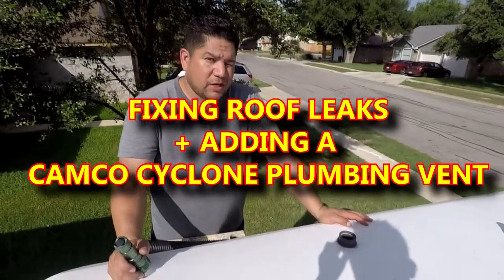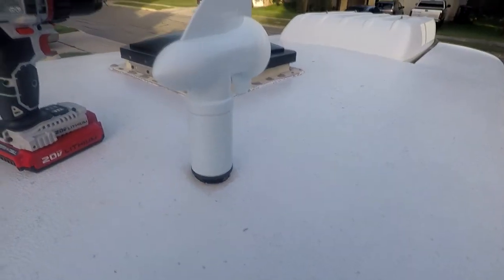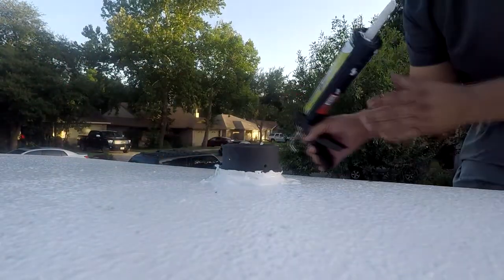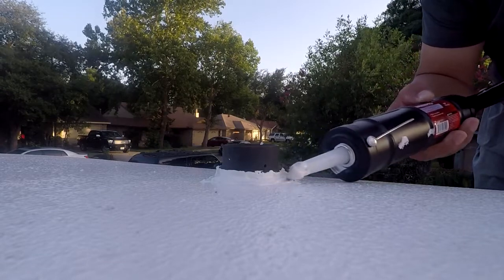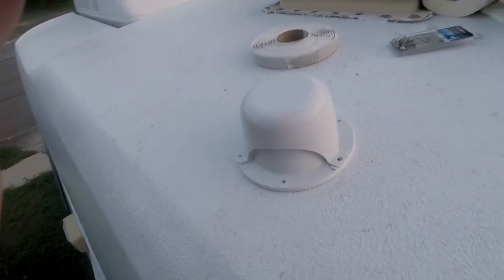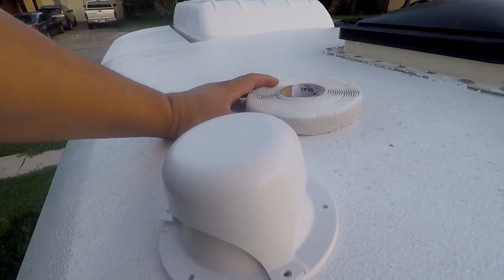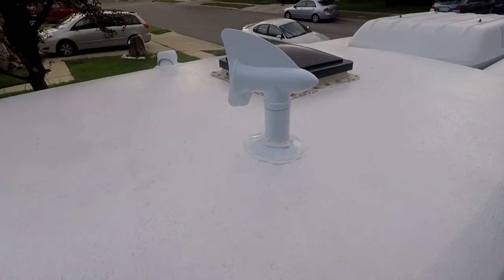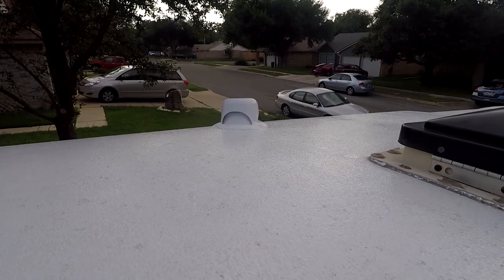Fixing RV Roof Leak and adding Camco Cyclone vent cover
Fixing RV Roof Leak and adding RV Vent Covers